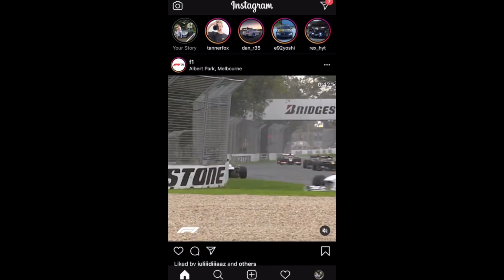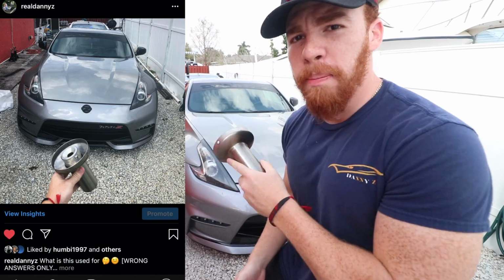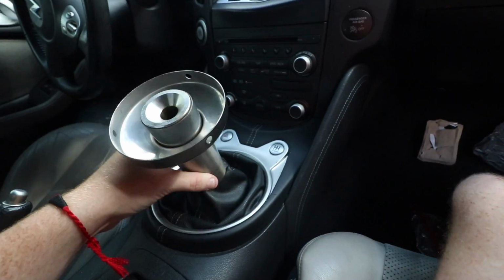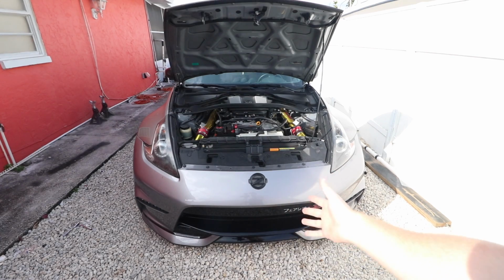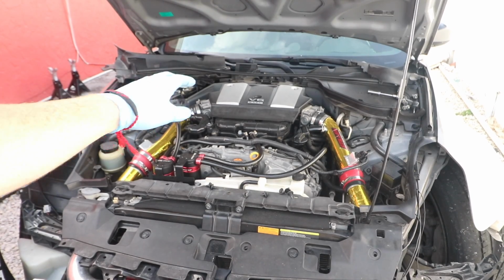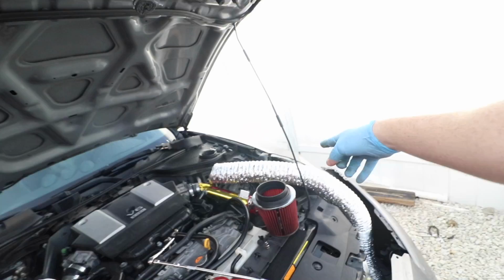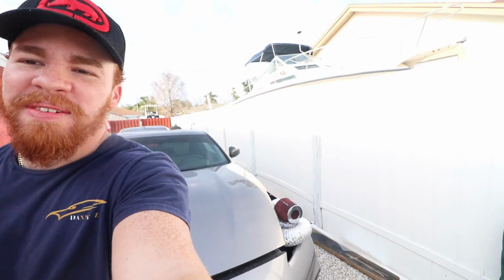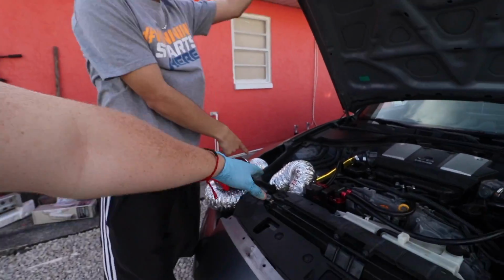I Made The CRAZIEST 4 Inch COLD AIR INTAKE For ONLY $16 ... +50hp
I Made The CRAZIEST COLD AIR INTAKE For ONLY $16 ... +50hp

This is obviously a "JOKE" and for entertainment. But I did try to turn the car on with the intakes, I hope you guys had a good laugh because making this was hilarious.

SEND PICTURES/VIDEOS OF YOUR CARS HERE!!
z34

Z FAM